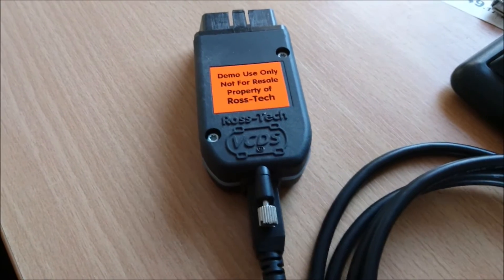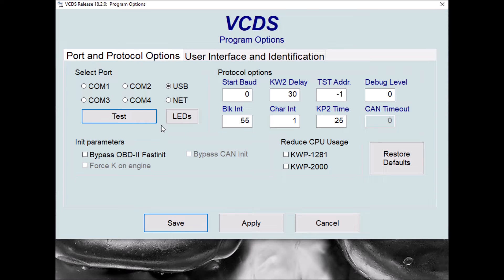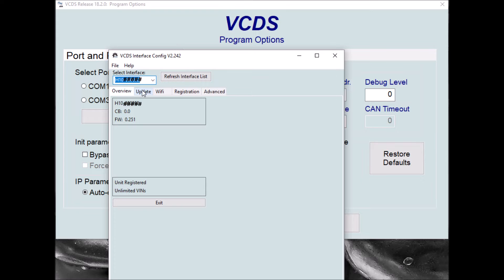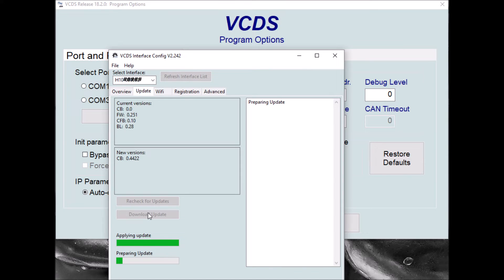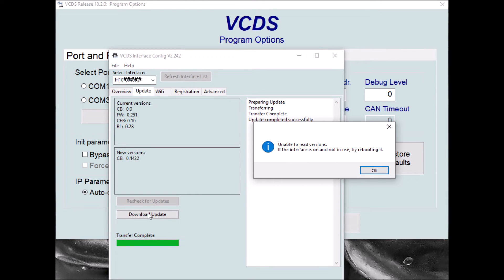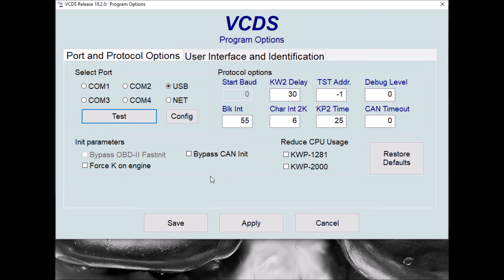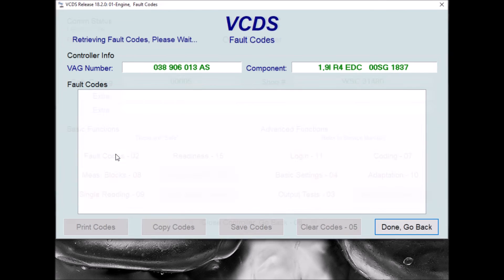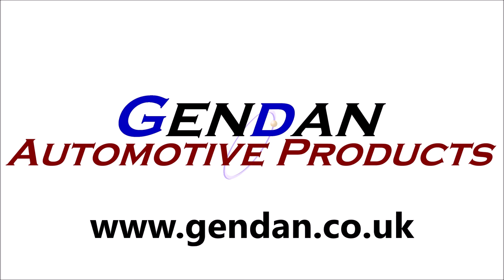Ross-Tech VCDS HEX-V2/HEX-NET - Fixing a failed firmware update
How to fix a failed firmware update (flashing red LEDs) on a current generation Ross-Tech® VCDS® interface - the HEX-V2® and HEX-NET®.